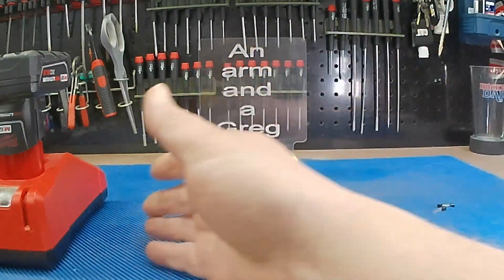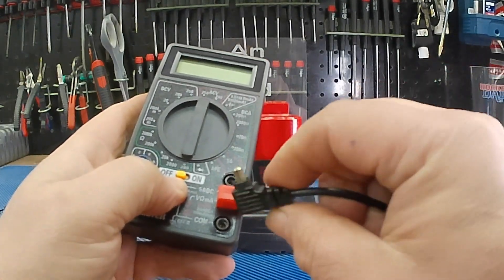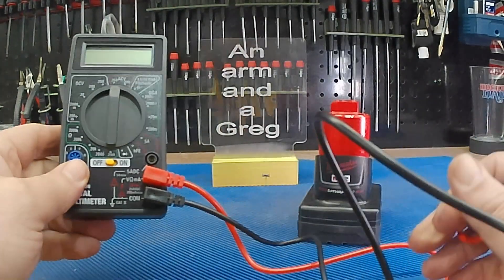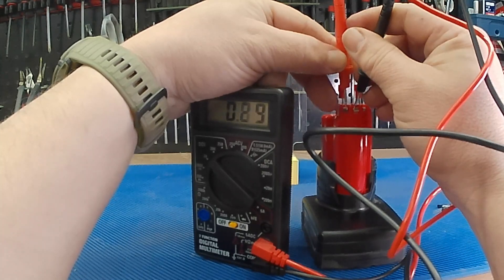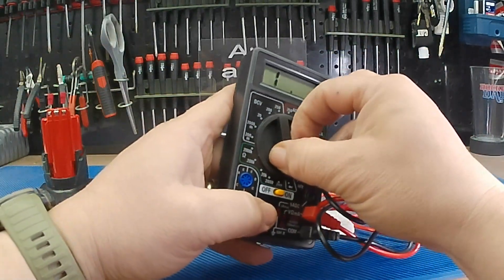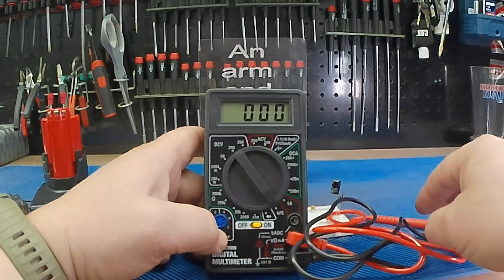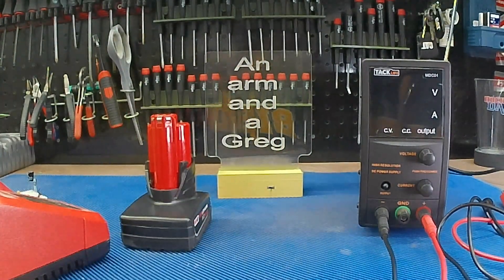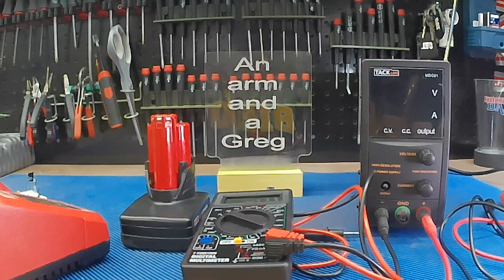Milwaukee M12 Battery Flashing Red and Green? Let's fix that!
We're going to attempt to revive a dead Milwaukee M12 Battery using a DC power supply.

Sub $10 multi-meter
DC Power Supply
Milwaukee M12 6.0 ah Battery
Spade Bits
Jumper Wires with alligator clips

My equipment:
Rockler Silicone Glue Mat
Akaso V50X
Akaso V50X Waterproof case
ULANZI Aluminum 1/4&#39;&#39; Phone Tripod Mount
UBeeSize Ring light.
VRIG Selfie Stick
Movo LV1-USB Lavalier Microphone
Movo Wireless Mini UC Microphone for Android